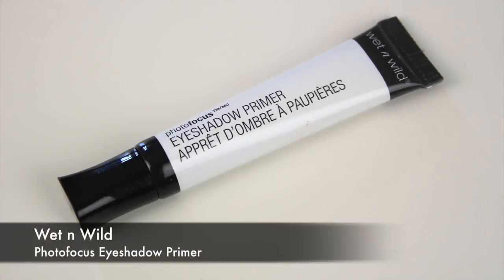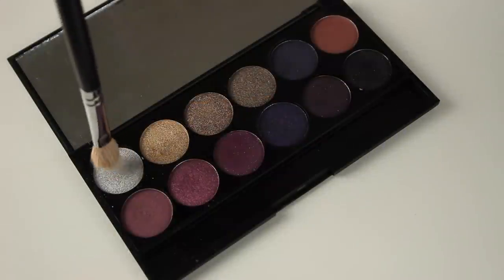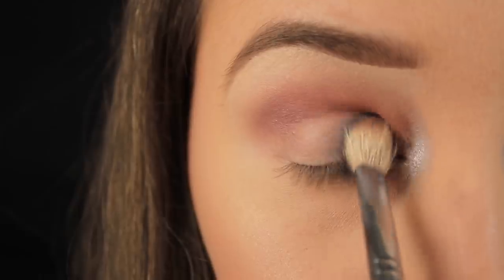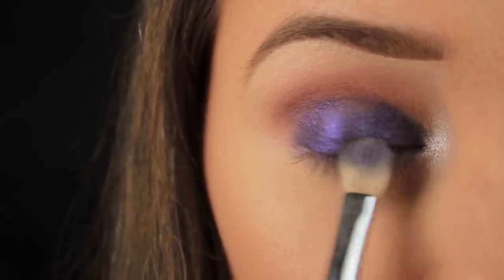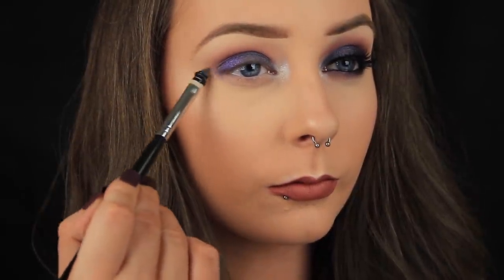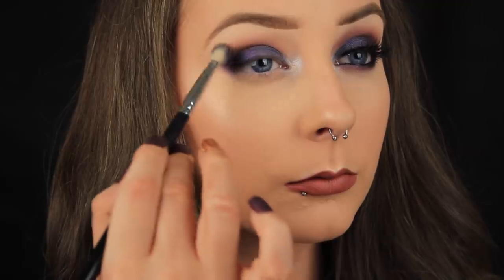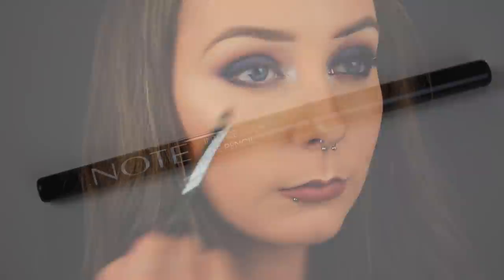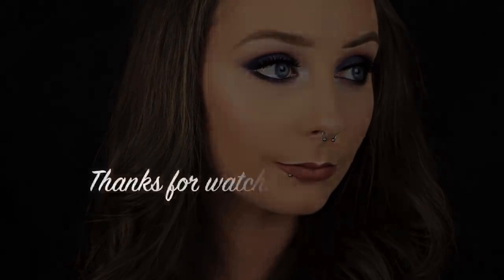Beauty Hack! One Brush Smokey Eye for Beginners | Drugstore Makeup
Hey Everyone! This is a handy video if you're a beginner or if you are travelling and need to pack light. I use my blending brush to apply and blend eyeshadow and I also show you how to adapt your brush to make it act as a pencil brush for detail work. I hope you find this video helpful, if you do please let me know by leaving me a comment and giving me a thumbs up! Chat soon :)
Eimear x

Products Used:
Wet n Wild Photofocus Eyeshadow Primer
Essence Cosmetics All About Matt! Fixing Compact Powder
Sleek Makeup Vintage Romance Palette
Note Cosmetics Intense Look Eyeliner Pencil
Kiss Blowout Lashes 'Pompadour
Essence Volume Hero Mascara Power Black

Love,
Eimear x